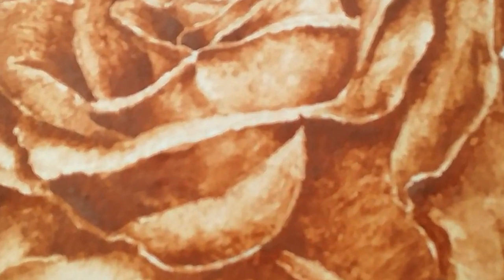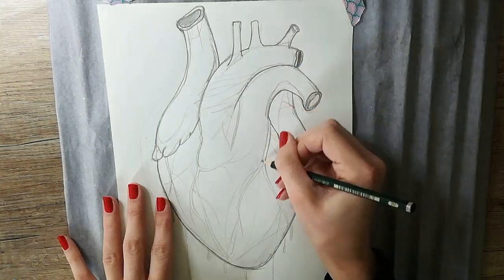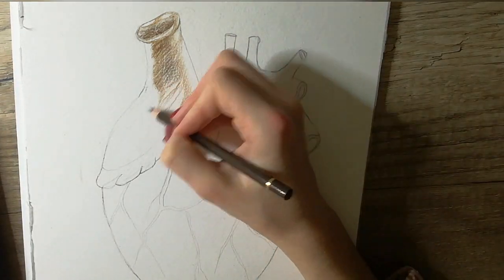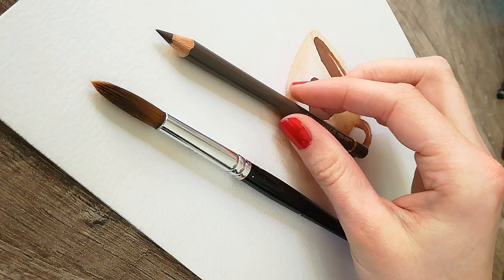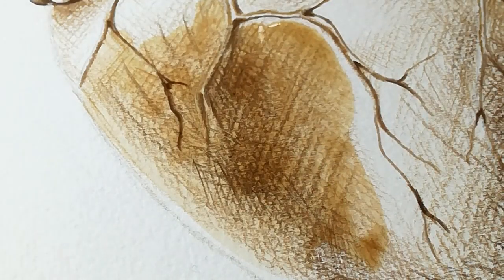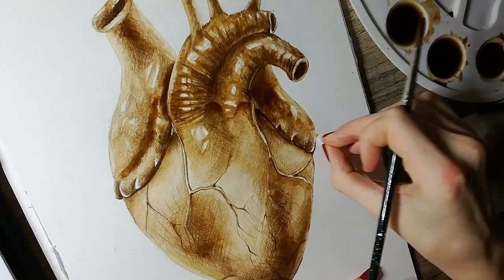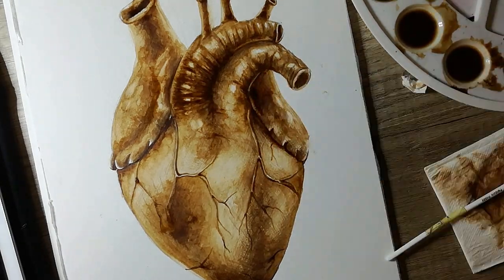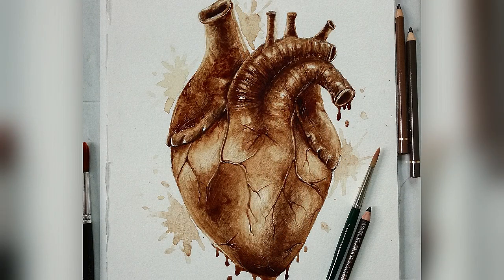(non artistic) boyfriend does my voiceover! Heart coffee painting speeddrawing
hi guys in this video My boyfriend Bas does my voiceover! He has no artistic experience or anything. We had a lot of fun making this video so I hope you enjoy!

The paper I used for tracing is graphite paper and the watercolor paper I used is by Canson.

if you want to see more of my work: have a look at my instagram page @carlijnartgallery